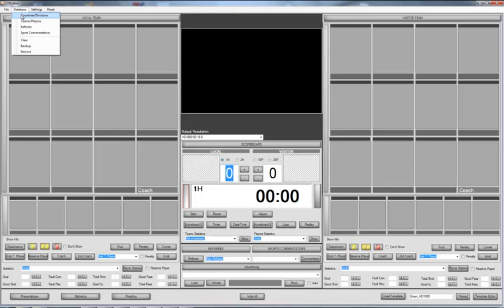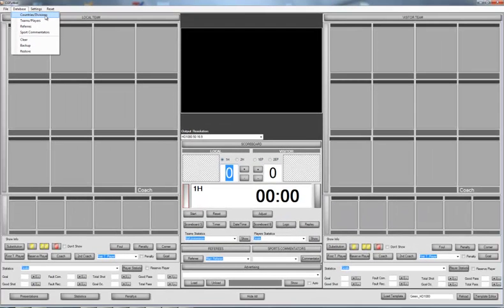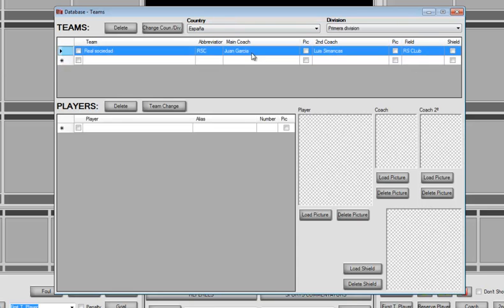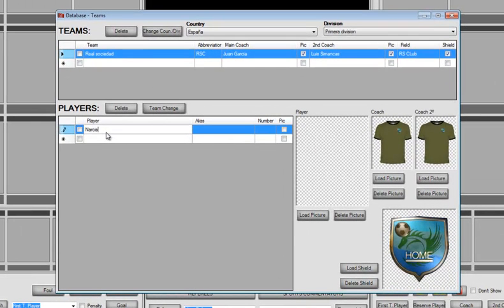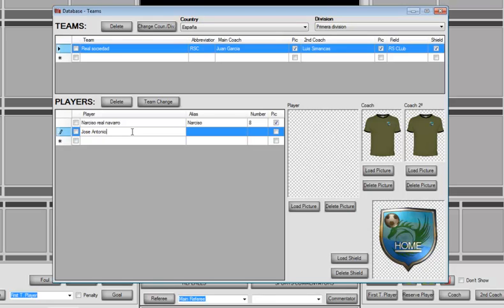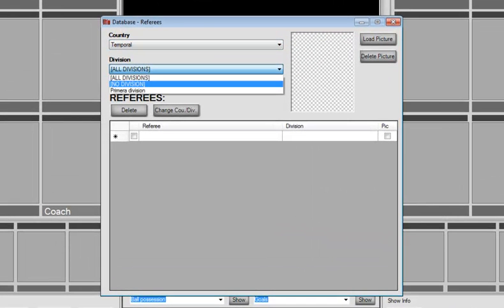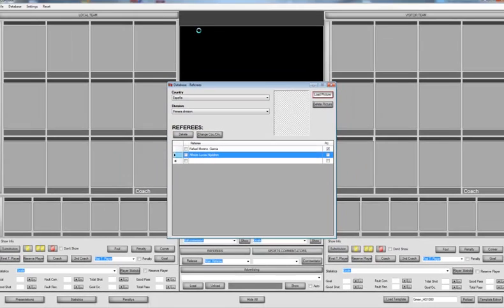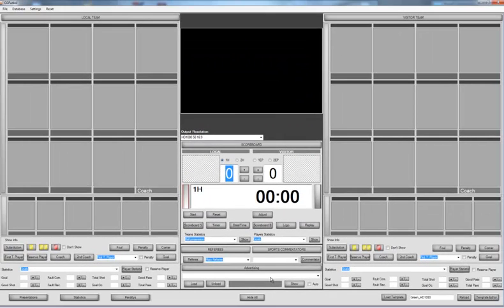UltimateTV CGFootball DataBase. "English"